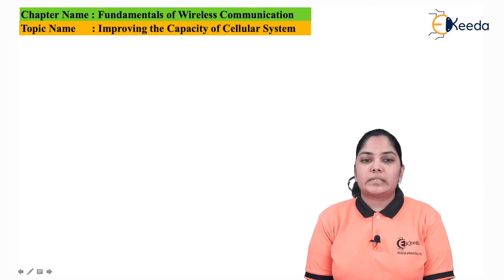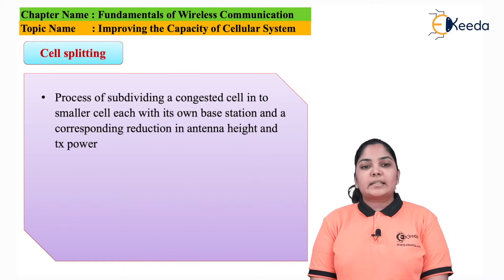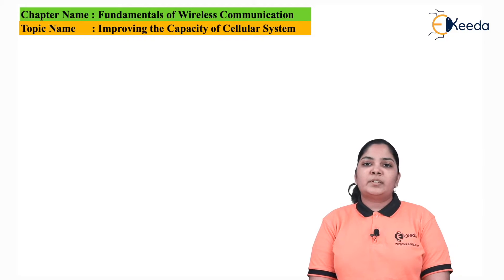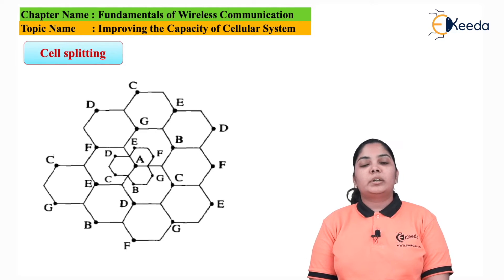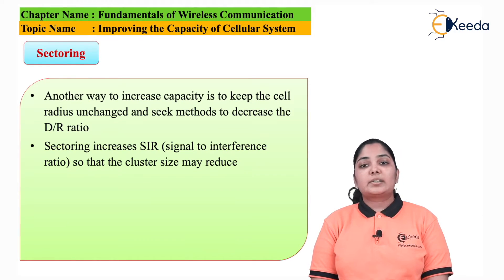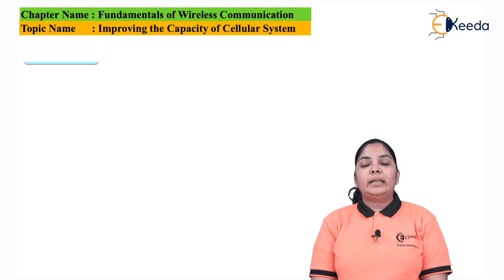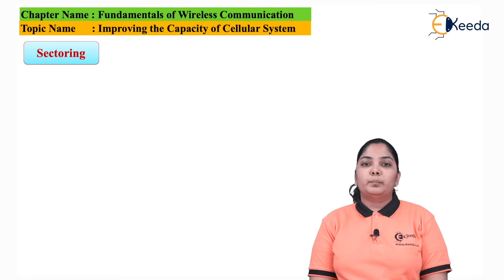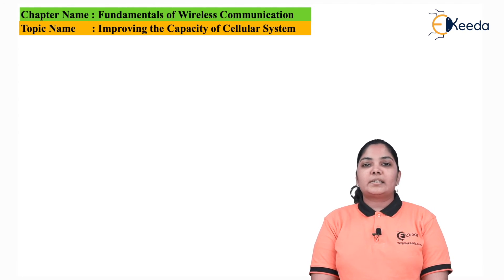Improving Capacity of Cellular System - Fundamentals of Mobile Communication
Video Name - Improving Capacity of Cellular System

Happy Learning!